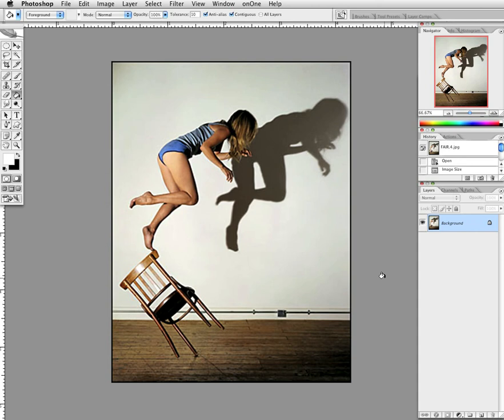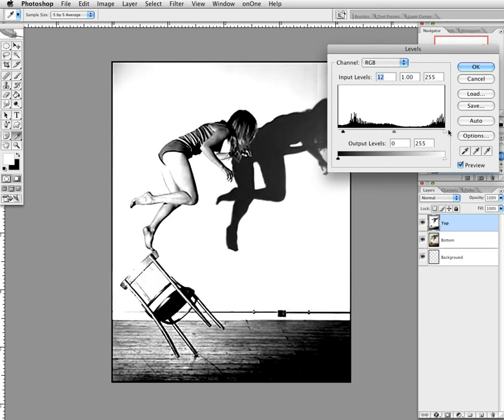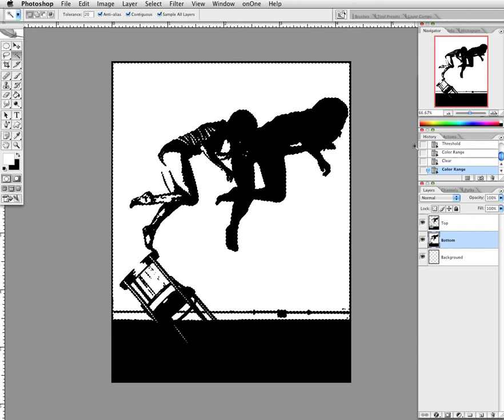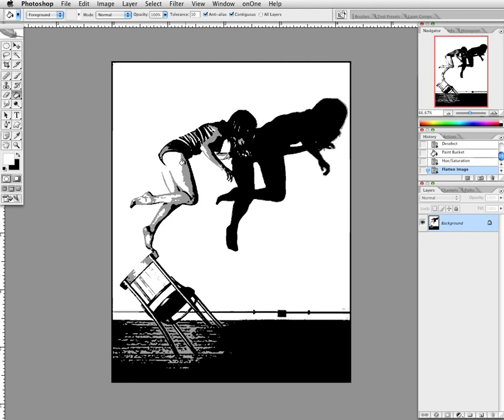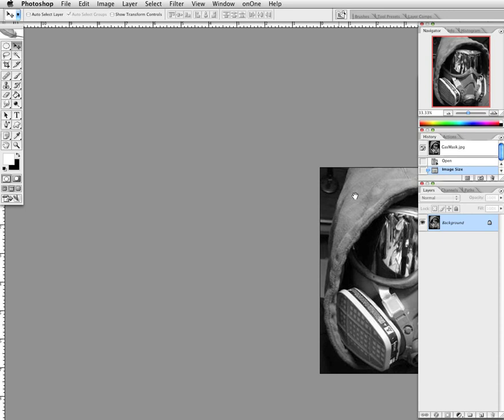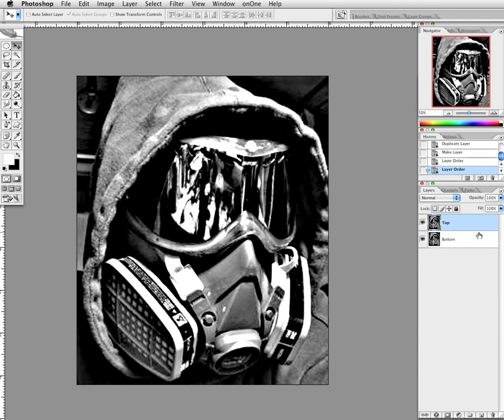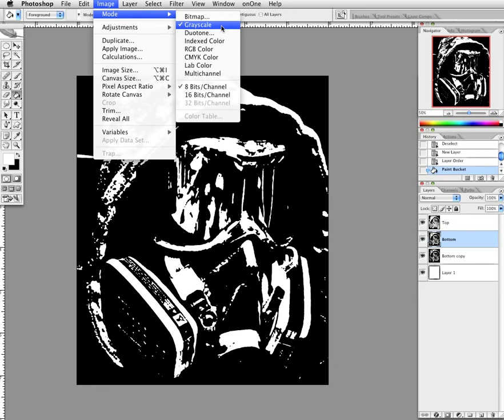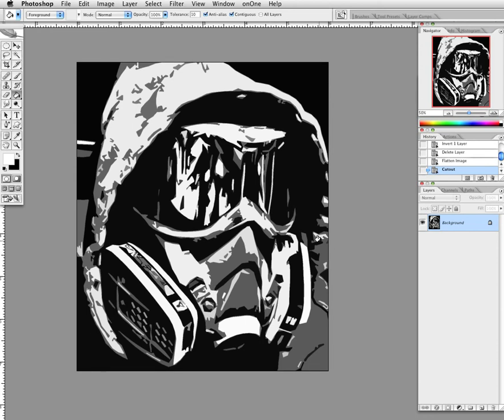Adobe Photoshop #2 Tutorial Layered Stencil Part 1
Adobe Photoshop Training Tutorial made by James Joffe.